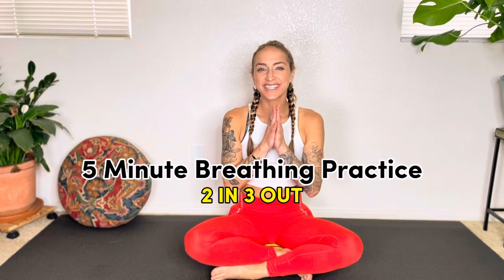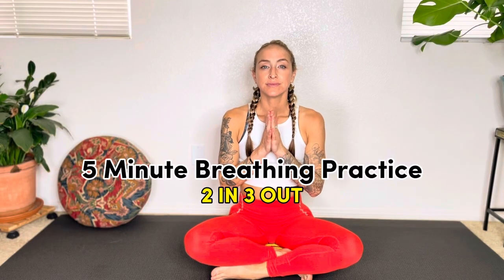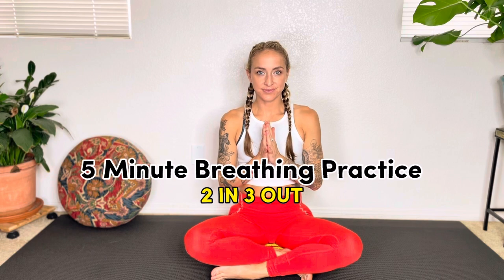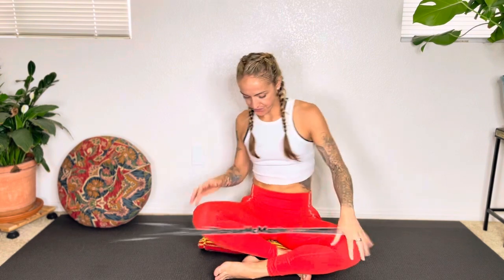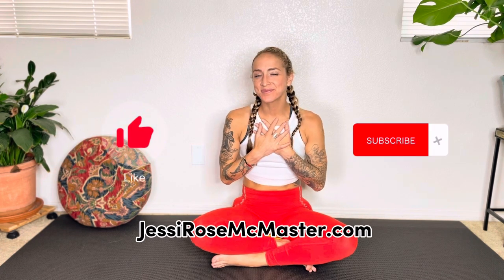5 Minute Breathing Practice to Boost Energy and Calm Your Nerves - Daily Breathwork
This quick breathing practice will guide you through 5 minutes of an "active" style of pranayama to boost your energy and balance your nervous system.

The breathing technique used in this practice is a variation of bhastrika pranayama or bellow's breath. It is an excellent tool to wake you up and get the creative juices flowing.

Find a comfortable seated position. And let's begin!

Looking for more ways to reduce anxiety and boost inner strength? Grab my FREE GUIDE: 8 Ways To Regulate Your Nervous System?

If you love yoga and enjoy my teaching style, check out our hybrid Yoga School at Stella Luna Yoga.